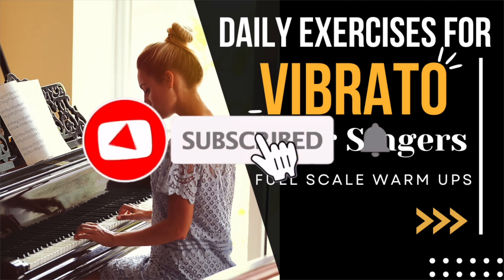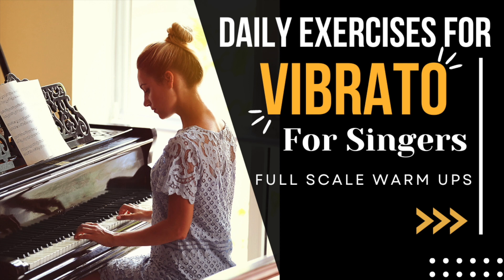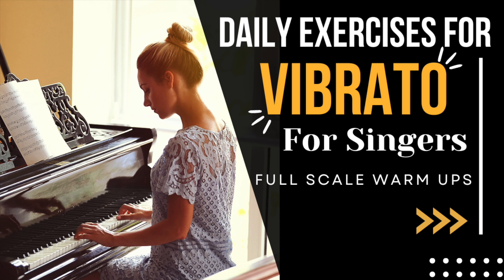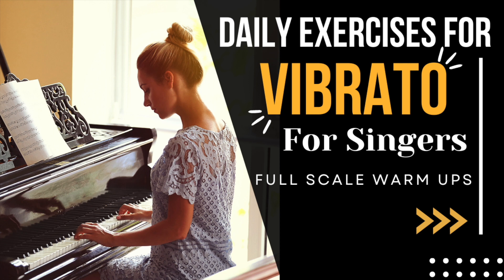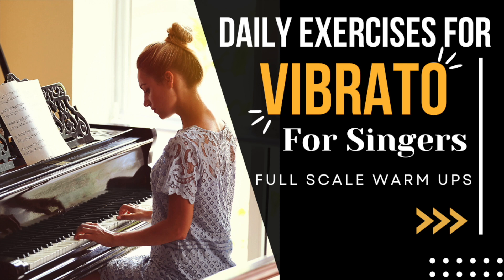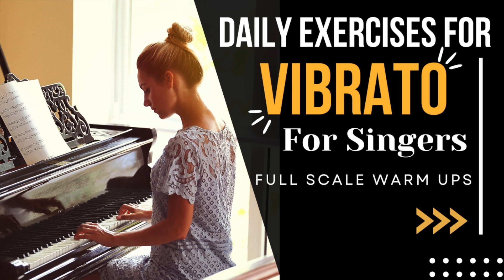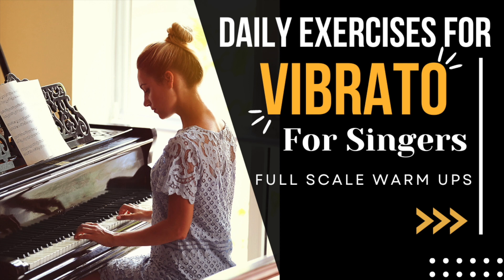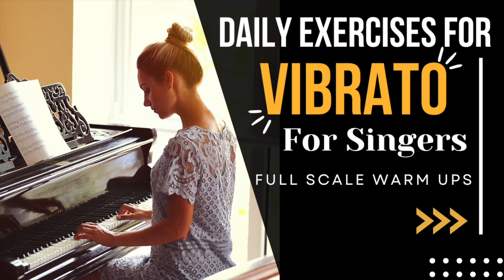Vibrato Vocal Warm Ups For Advanced Singers | Vocal Warm Up Daily Exercises For All Voices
🎶 K Music Studios | For singers looking for a free & effective warm up - here are easy to follow vocal exercises to start your day. These can be used before performances, lessons, rehearsal sessions, or whenever you want to practice. If you're warming up for something exciting - share in the comments!

🎵 My Musical Theatre Library 🎵

▪Soprano 16 Bar Audition Songs

▪Mezzo/Belter 16 Bar Audition Songs

▪Tenor 16 Bar Audition Songs

▪Baritone/Bass 16 Bar Audition Songs

M I L E S T O N E S ||

K Music Studios | Providing free warm ups, exercises and resources for all performers. If you made it down to the bottom of the description box, comment "Made It" in the comments!